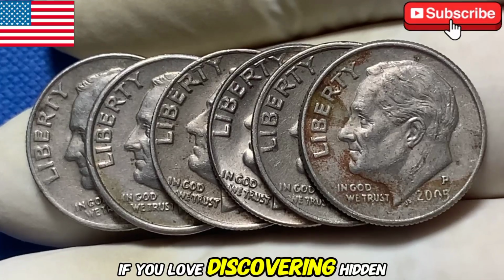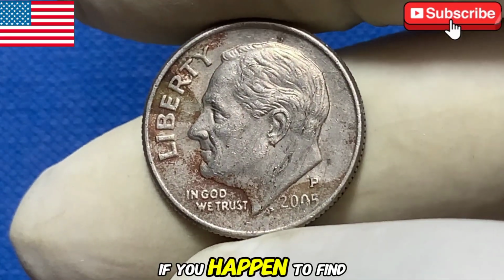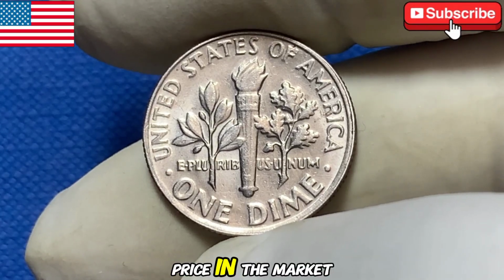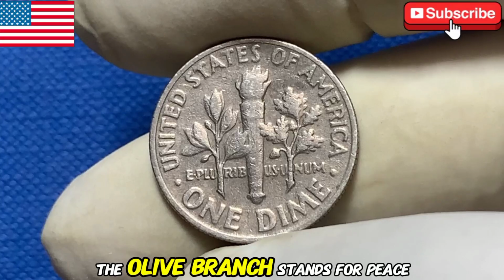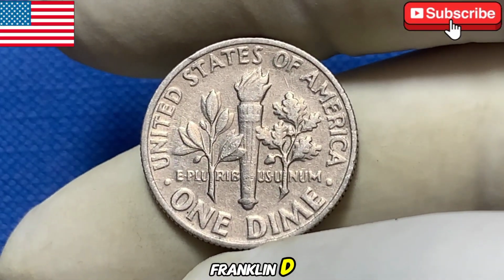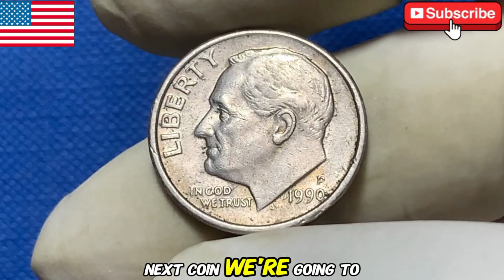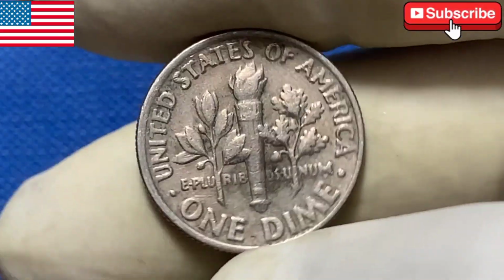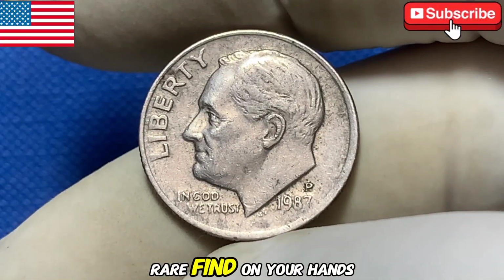Most Expensive US Rare Dimes Ever Sold - Rare One Dimes You Should Be Look for!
Top 6 Most Valuable US Rare Dimes Ever Sold - Rare One Dimes You Should Be Look for!

Welcome to the world of rare coin hunting! In this video, we're diving into the Top 6 Most Valuable US Rare Dimes Ever Sold, showcasing the most sought-after and expensive dimes that collectors are after. Whether you're an experienced numismatist or a beginner, these rare dimes could be hiding in your collection, your change jar, or even in your pocket right now!

From historic Mercury Dimes to unique Barber Dimes, we’ll highlight the rarest US dimes that have fetched jaw-dropping amounts at auction. Want to know what makes these dimes so valuable? We’ll walk you through the key features to look for, including mint marks, design errors, and other characteristics that could make your dime worth thousands—if not millions!

If you're a coin collector or just love the thrill of discovering valuable coins, this video will show you which rare one dimes you should be on the lookout for. Don't miss the chance to learn about these rare US dimes and start your journey toward building your own valuable coin collection.

📌 Key Topics Covered:

The Top 6 Most Valuable Rare Dimes ever sold at auction

What makes a rare dime so valuable

Tips on identifying rare US dimes

How to spot key design flaws or mint errors in Mercury Dimes and Barber Dimes

Why rare one dimes are becoming highly sought after in the coin market

us rare dimes,
rare us dimes,
rare dimes to look for,
us rare coins,
us dimes that are worth money,
rare dimes worth money,
rare dimes in circulation,
rare dimes worth a lot of money,
how much is a silver dime worth,
dime coins worth money,
rare us dollar coins,
dimes to look for,
which dimes are worth money,
rare dimes,
dimes to look for in pocket change,
us dimes worth money,
rare dime coins,
old dimes that are worth money,
rare dime worth money,
rare roosevelt dimes,
rare us coins to look for,
us dimes,
us rare coins value,
valuable dime errors,
2009 dime value,
all dimes worth money,
1980 dimes worth money